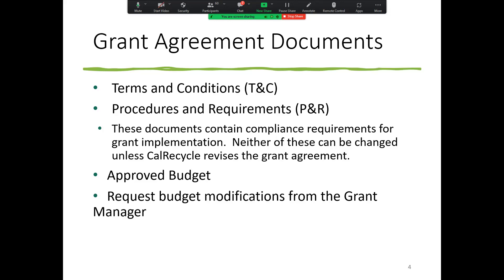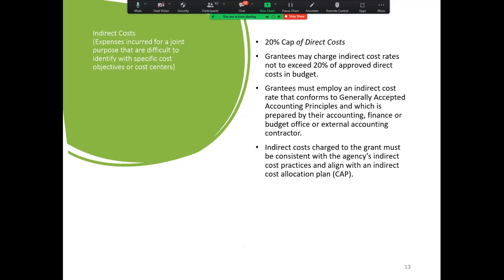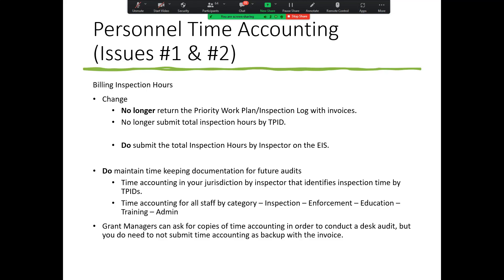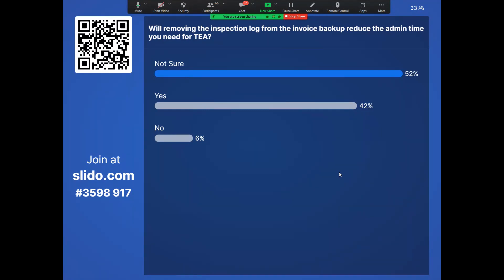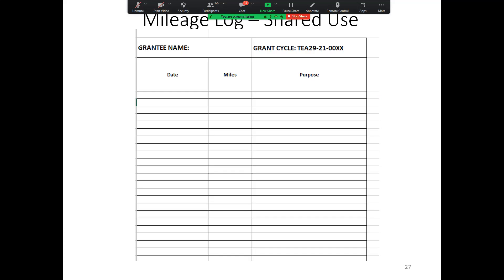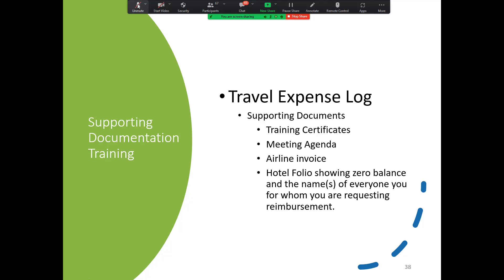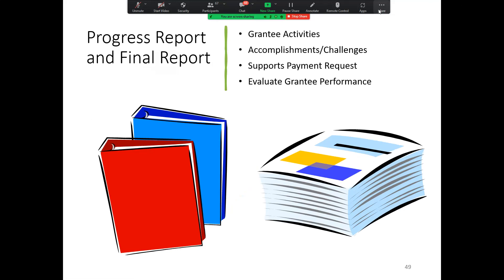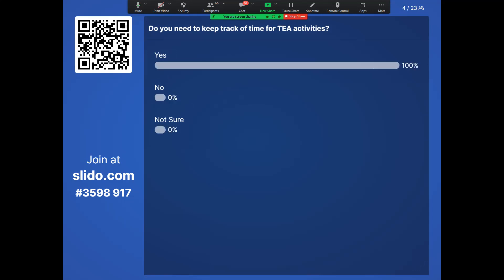Local Waste Tire Enforcement TEA Grant Administrative Webinar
A video recording of the TEA29 Administrative Webinar.